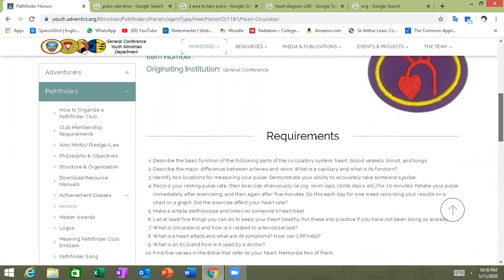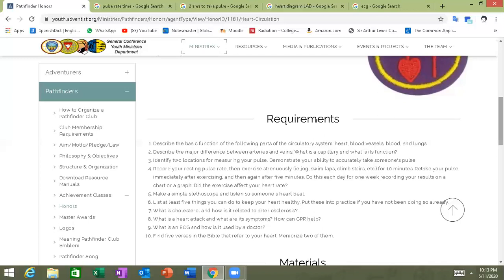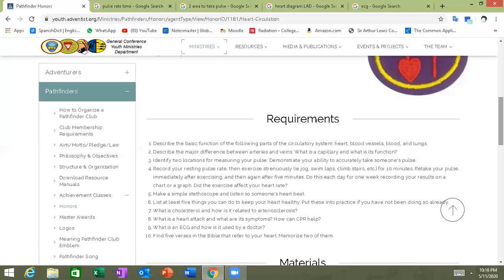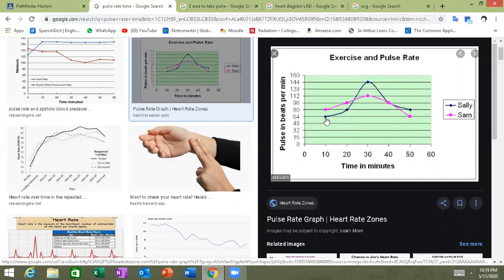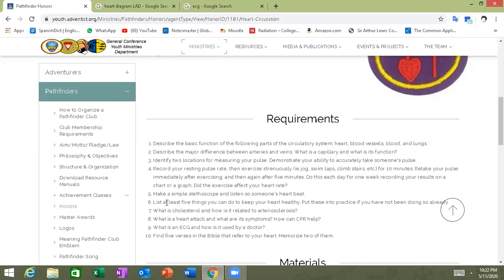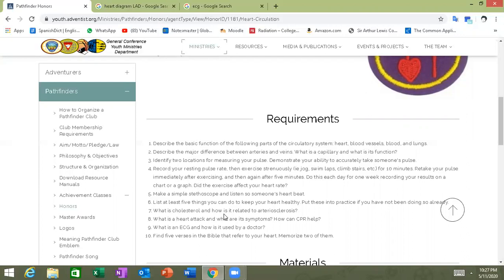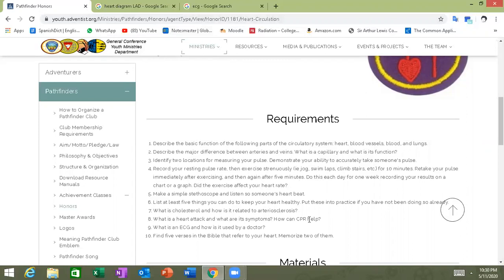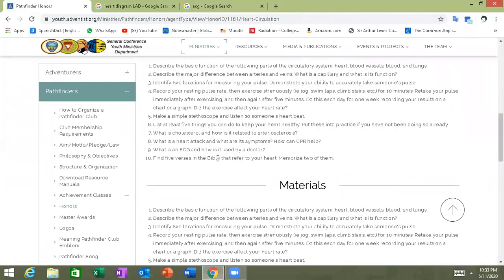Pathfinder Honor: Heart and Circulation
Hey Guys, hope you you learnt as much as you could from the video. Try yo use this time to amass as much knowledge and skill as possible.
As always, remember, you are amazing, you are phenomenal and you are capable of all things ! : )

Here is a link with more detailed notes, I tired to be as concise as possible: